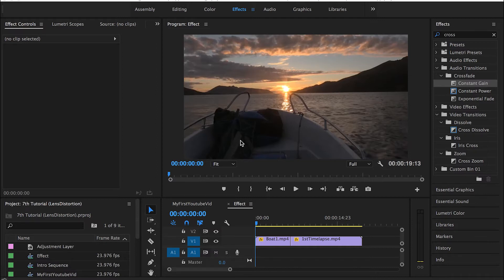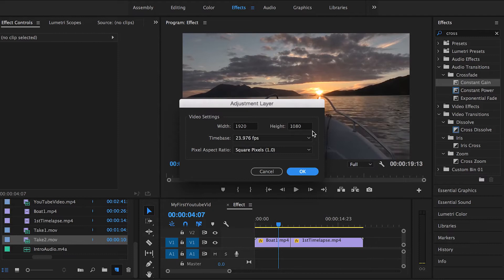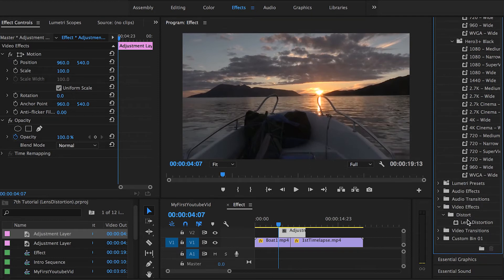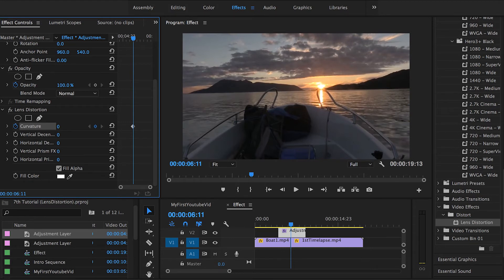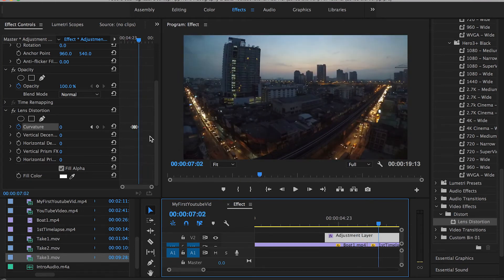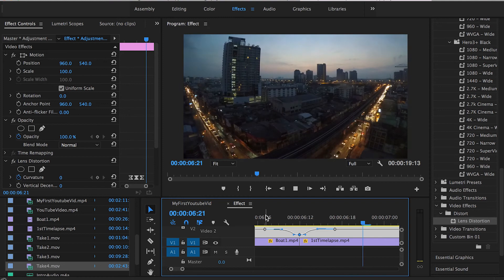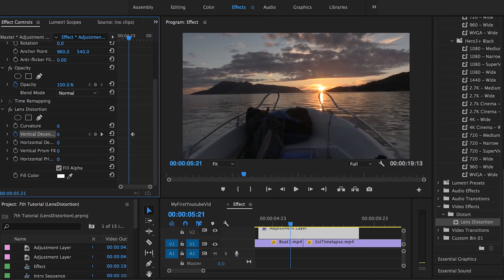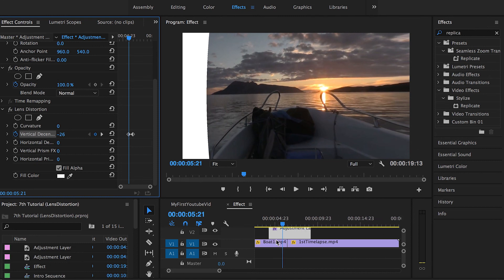Fish-Eye Transition (Lens Distortion) Adobe Premiere Pro (مترجم)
لتشغيل الترجمة إضغط مفتاح  CC
In this tutorial, I will show you how to create a fish-eye effect (lens distortion transition) in Adobe Premiere Pro cc.